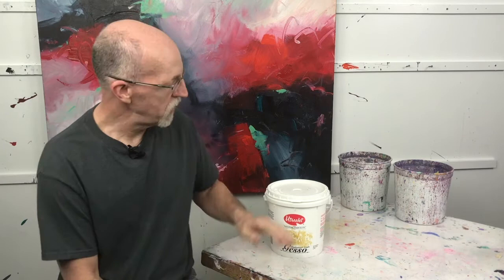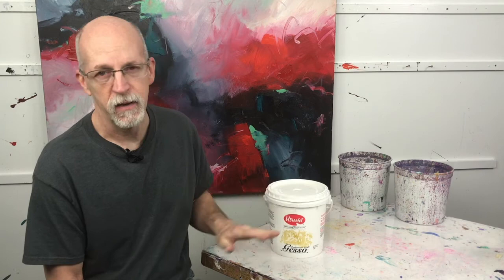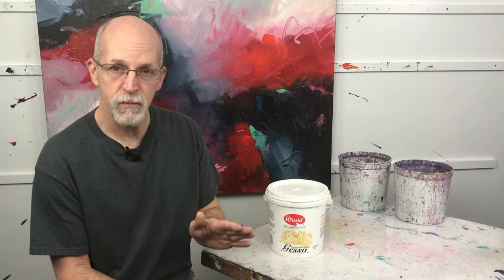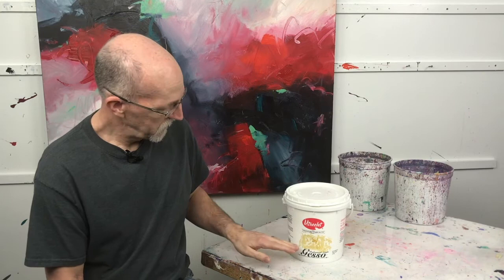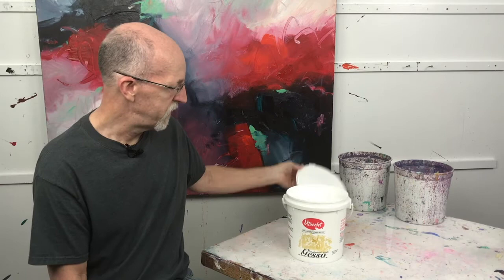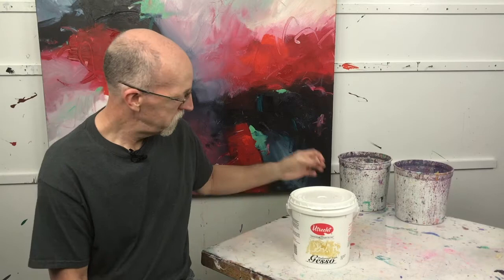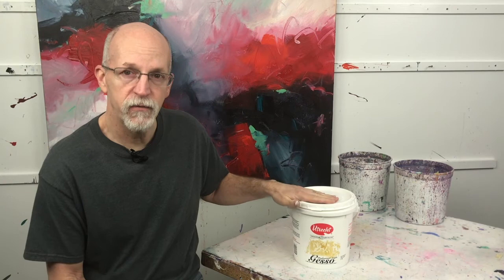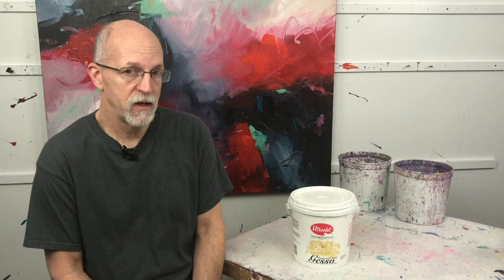Acrylic Gesso I Use - Utrecht Professional Acrylic Gesso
Acrylic Gesso I Use - Utrecht Professional Acrylic Gesso. David talks about his favorite acrylic gesso - why he uses it and why its the best available.

David is a Nationally Recognized Contemporary Painter,  Painting Workshop Instructor, Author of the book "Bigger, Faster, Fresher, Looser Abstract Painting Workbook" and founder of Abstract Painting Academy, Abstract Painting Insider, and Art Biz 101.